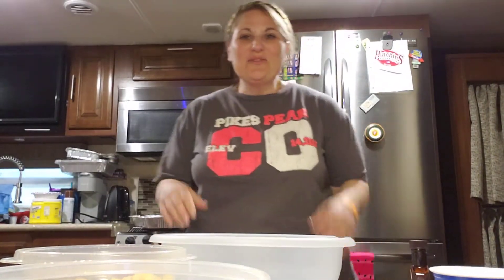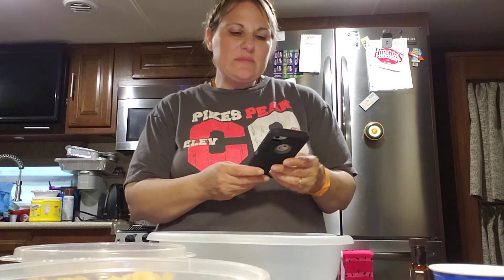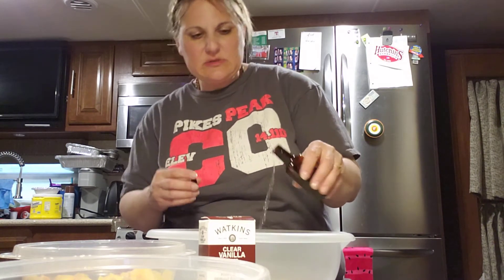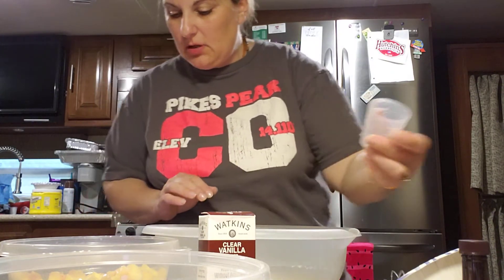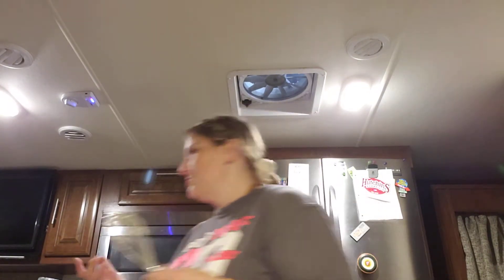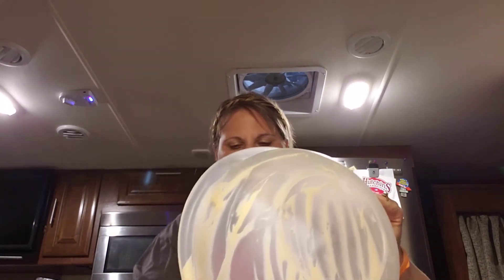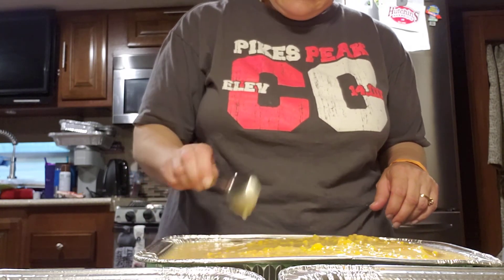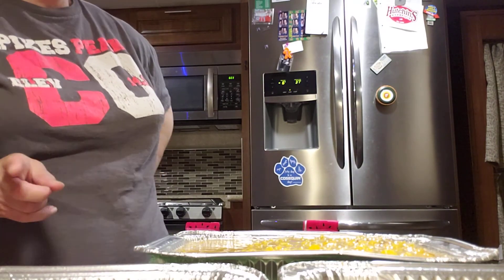Peach Bread....A...MAZING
Food